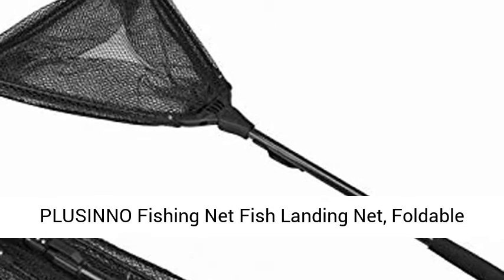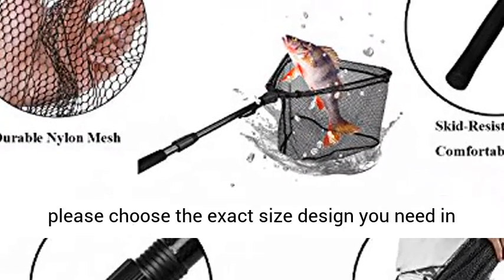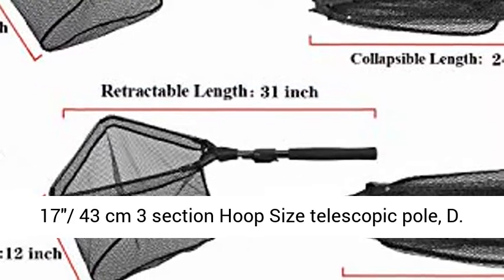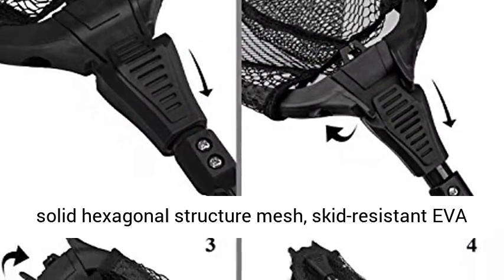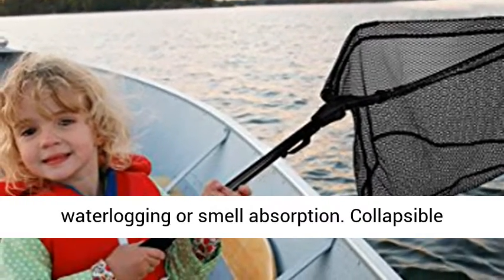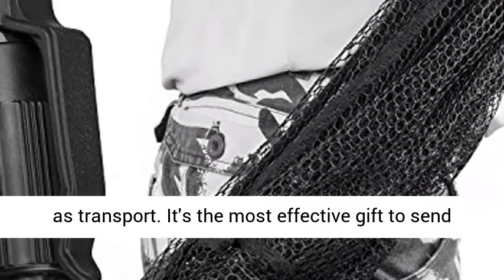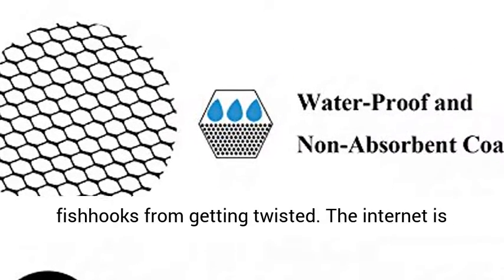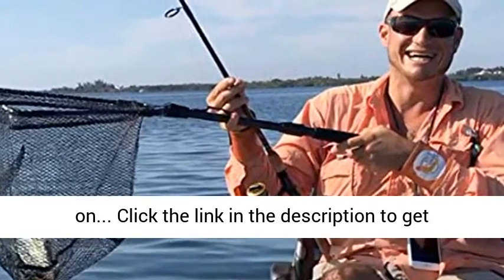PLUSINNO Fishing Net Fish Landing Net, Foldable Collapsible Telescopic Pole Handle, Durable Nylon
? Warm Prompt: Four models are offered, please choose the exact size model you need in the "select" section. A. 12"/31 cm Hoop Size fixed non-telescopic pole; B. 16"/40 cm Hoop Size 2 section telescopic pole C. 17"/43 cm 3 section Hoop Size telescopic pole, D. 20"/52 cm Hoop Size 3 section telescopic pole.
? Premium Material: High-density carbon fiber mixed with fiberglass pole, durable nylon and strong hexagonal structure mesh, skid-resistant EVA handhold makes the fishing net solid and durable.
? Waterproof Nylon Mesh: Non-absorbent coating prevents the net from waterlogging or odor absorption.
? Foldable Fishing Nets and Ultralight Weight: Easy to carry and storage. The special designed belt clip has the advantage of convenience in carrying and transportation.
? It's the best gift to send father, son, husband, fiancé, boyfriend for the upcoming Christmas. Ideal Setup for Fish Catching and Releasing: Knotless nylon mesh prevents fishhooks from getting tangled. The net is excellently fish friendly which will not be harmful to fish scales, suitable for sea fishing, river fishing, lake fishing, boat fishing etc.